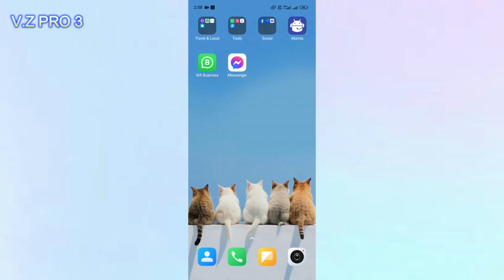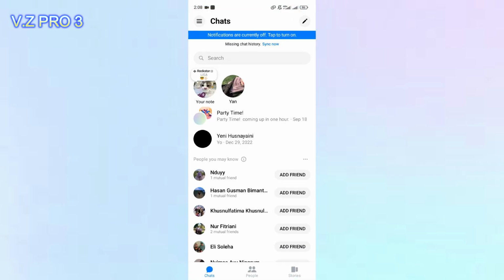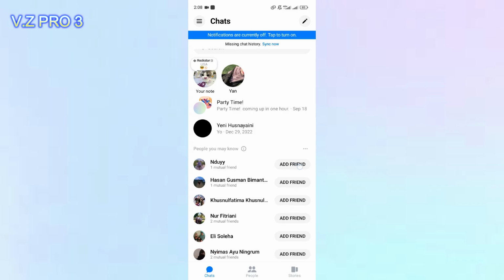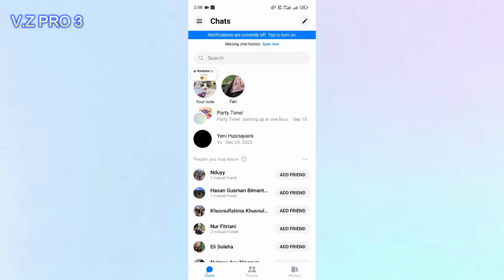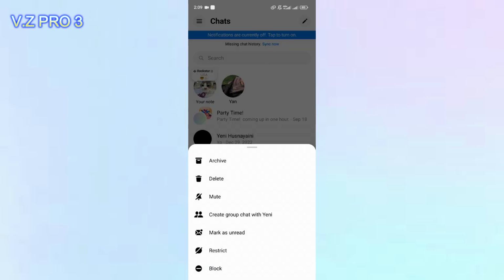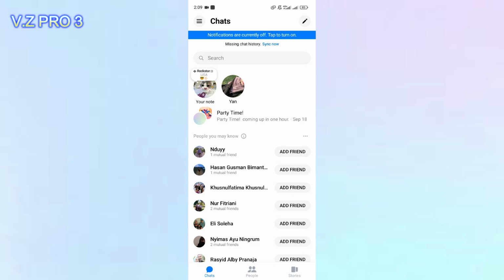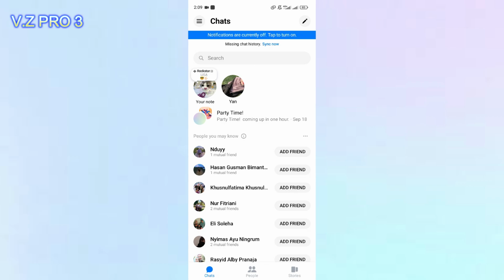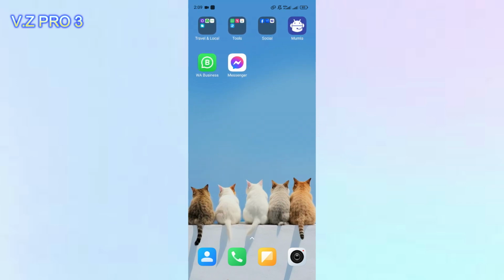How to Archive Chat on Messenger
As with most platforms, archiving something is very different from deleting something. Facebook Messenger's archive and delete functions can be just as confusing as on WhatsApp or Gmail.

Facebook was hardly going to be left in the blue when it came to advancements, was it? On Messenger, archiving a conversation hides that message in the "archived" box. Deleting, on the other hand, permanently removes the message and its history.